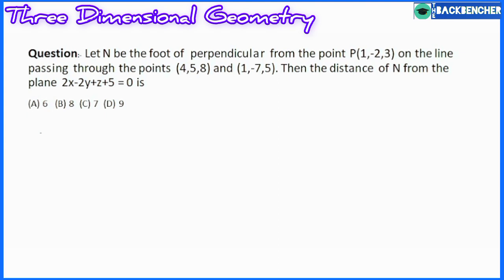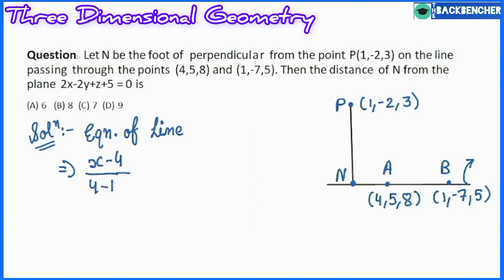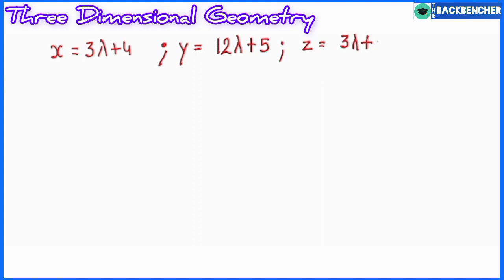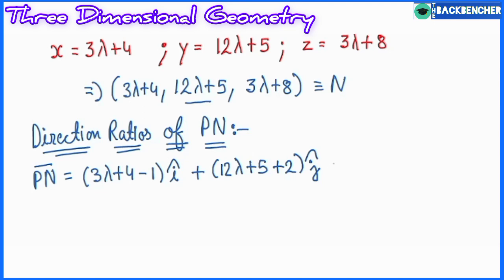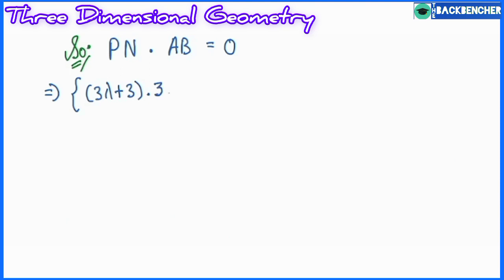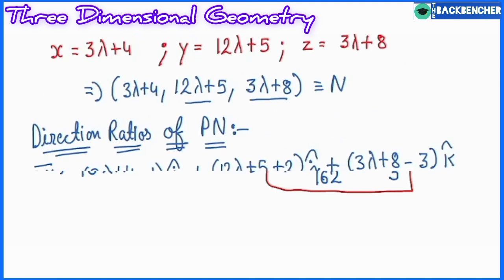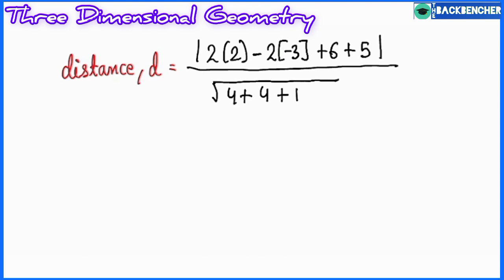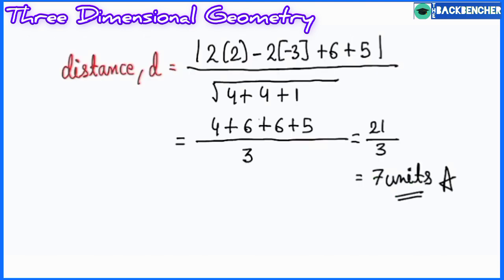Distance of a Foot of the Perpendicular from a Plane || Most Imp Ques of Three-Dimensional Geometry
The question includes the concept of:-

Equation of a line passing through two points
Vector Equation of a line
Parametric Equation of a line
Equation of a plane
Foot of the perpendicular
Perpendicular Vectors
Normal form of a equation of a plane
Vector form of a equation of a plane